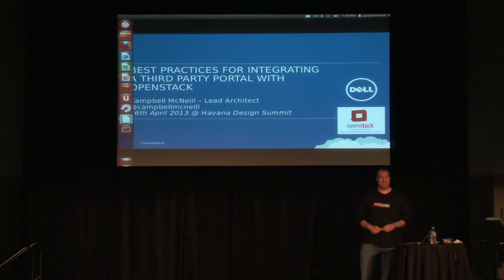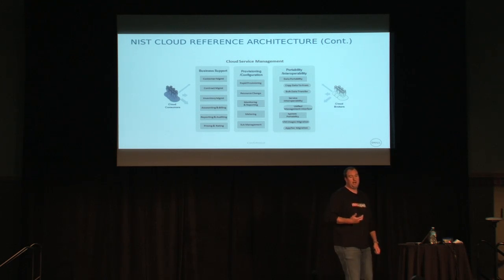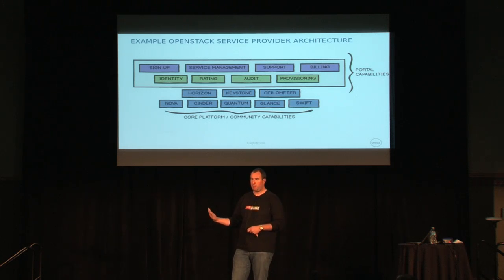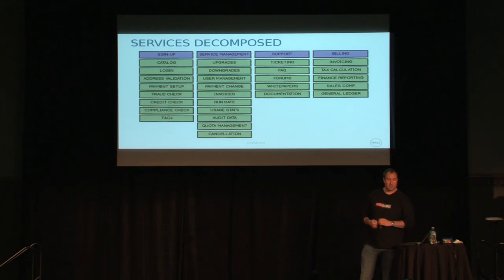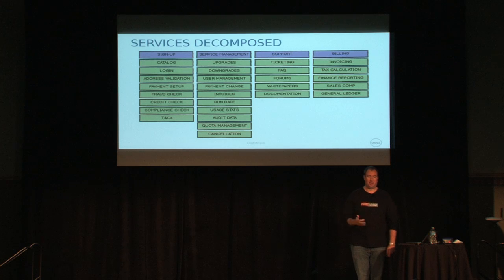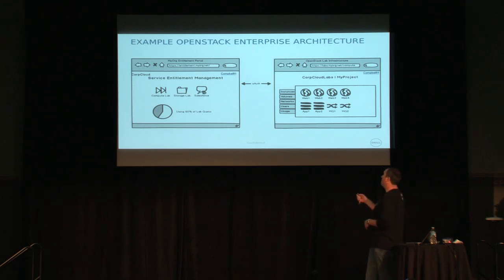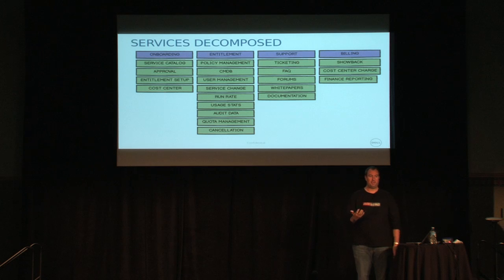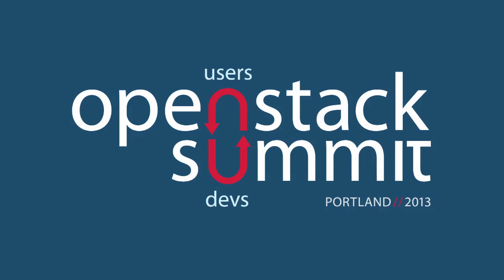Best Practices for Integrating a Third-party Portal with OpenStack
Speaker: Campbell McNeill, Dell

Using OpenStack in the context of a cloud service provider carries some considerations. A key differentiator is user experience and in order to provide as a service.

In this session we will discuss the key differentiations required from a portal, based on the target audiences of the platform, a reference architecture for the inclusion of business support services, key OpenStack components and how they are included in this architecture and some best practices for improving user experiences around OpenStack.